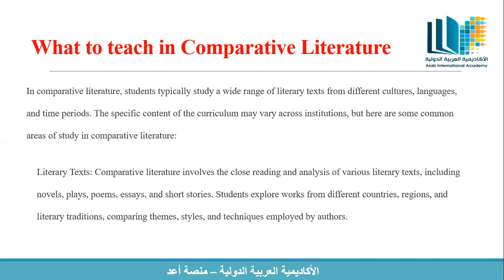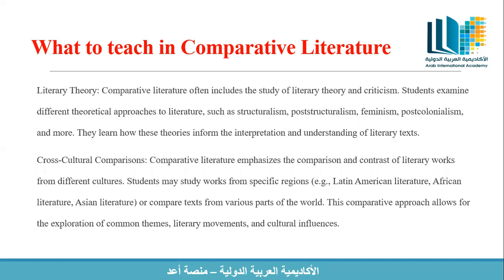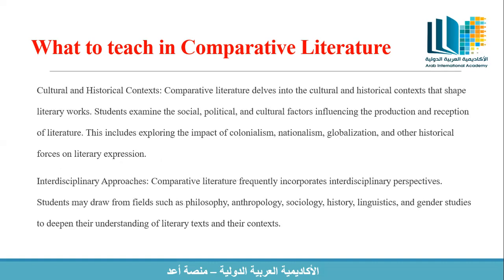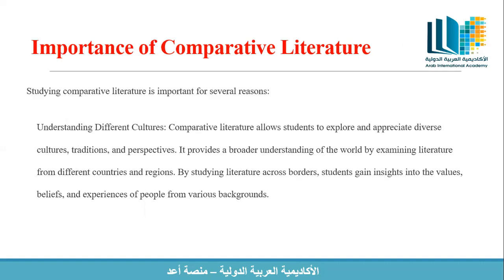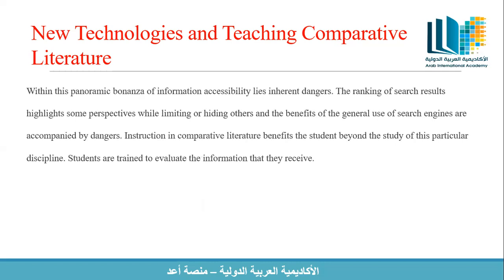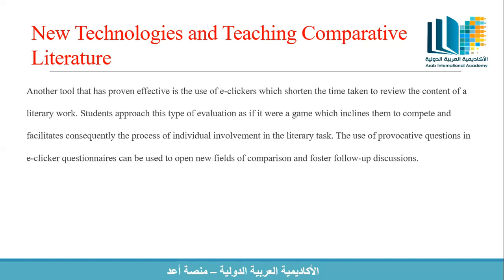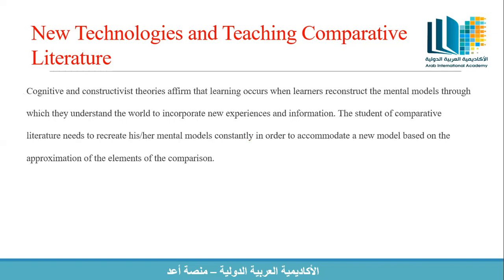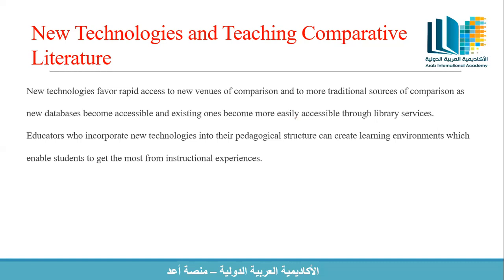Course 2 / Comparative literature